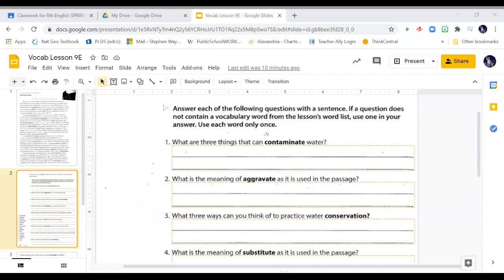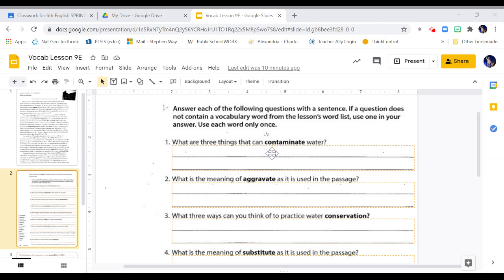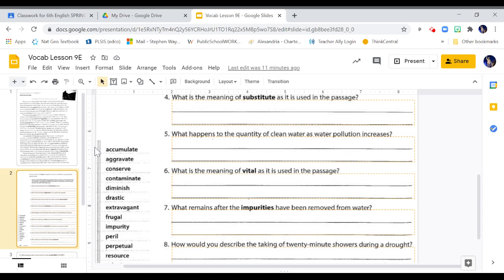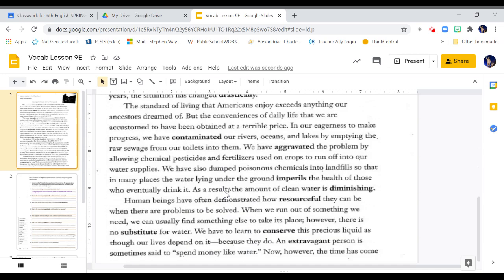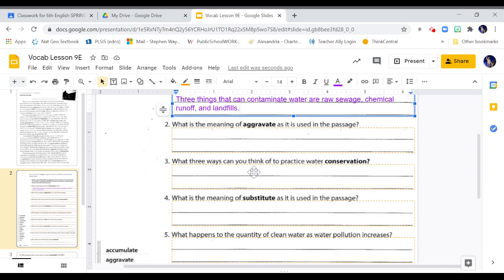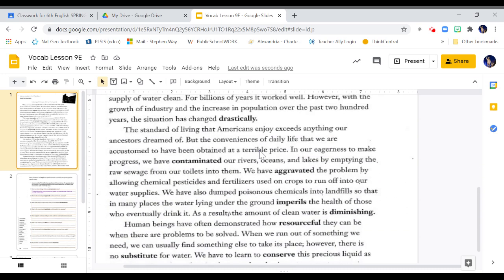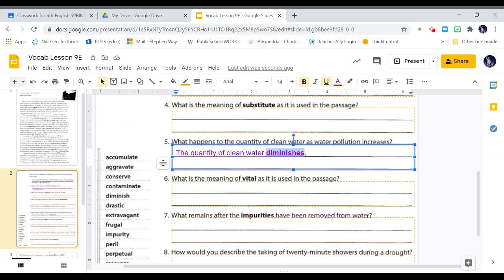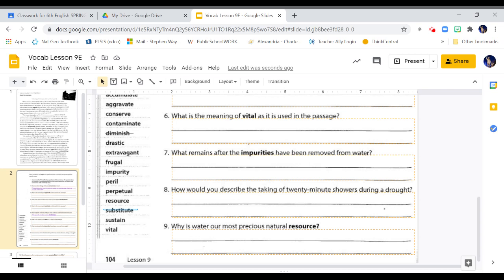How to: Wordly Wise Book 6 Lesson 9E